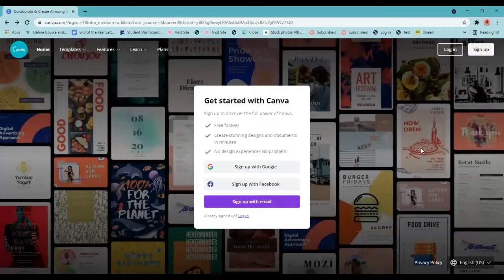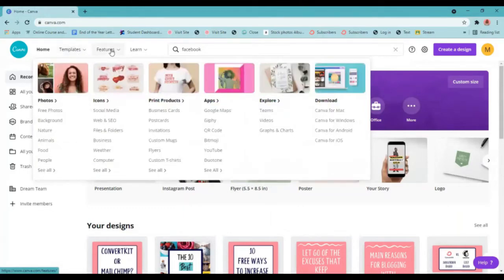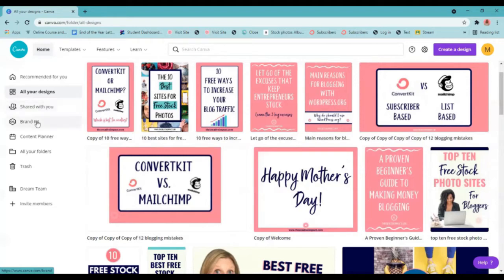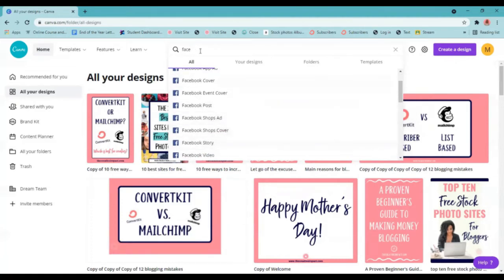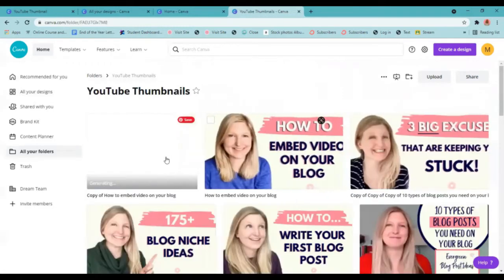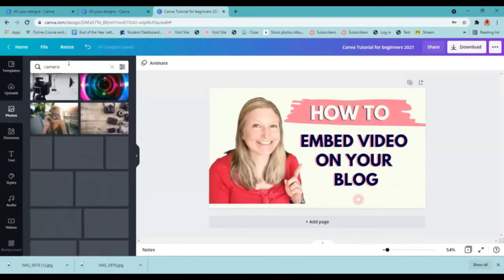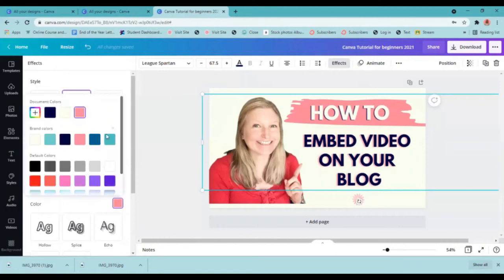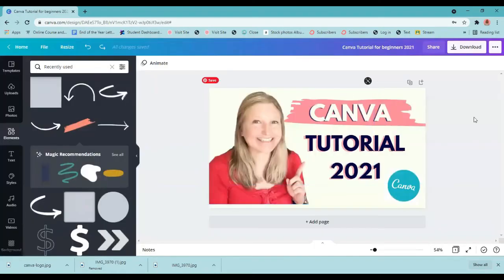HOW TO USE CANVA FOR BEGINNERS 2021: A Canva Tutorial Video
In this video, I am showing you how to use Canva for beginners in 2021.  This Canva tutorial video walks you through signing up for the platform and how to use it for free or get a free 30-day pro trial.  I cover how to use all the templates and editing tools to create social media graphics, thumbnails, digital products, remove photo backgrounds and so much more!

Click the link for a 30-Day free trial of Canva pro to get access to premium stock photos and templates, photo background remover, the ability to upload logos & fonts, choose brand colors, etc

0:00   Start
2:47   Pricing Plans
4:38   Dashboard Review
14:21 How to customize a template
17:33 How to duplicate a design and customize
20:15 How to remove photo background
27:56 How to resize a custom graphic for different social media platforms
29:24 How to download your project

⭐ If you are a new or growing female entrepreneur who needs help getting more traffic, leads, and sales into your blogging business then schedule a free 15-minute clarity call with me.  We’ll determine where you should be focusing your attention right now in your specific business and the action steps you need to take to connect with your audience and start making money with your blog.

🤝 Courses | Services | Work with me further 🤝

💻 The Creative Impact Websites, Social Media Links, etc. for blogging for beginners blogging tips🖱️

🎥 What I used to film this video:
Webcam: Logitech C922x Pro Stream Webcam
Microphone: Audio-Technica ATR2100x-USB
Ring Light: Neewer 18″ Dimmable Fluorescent Ring Light Kit